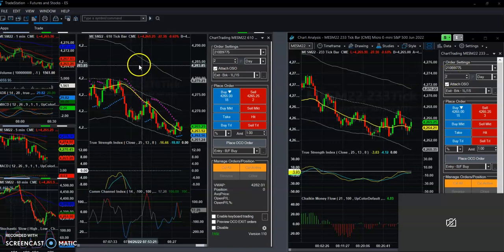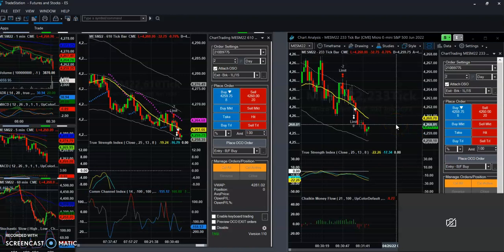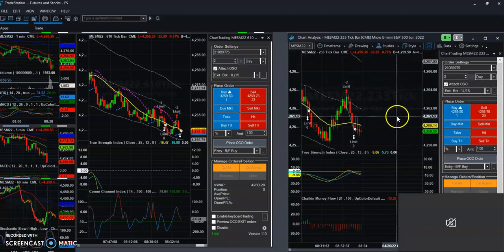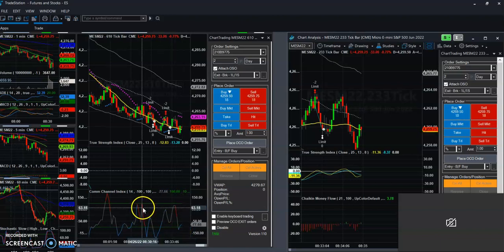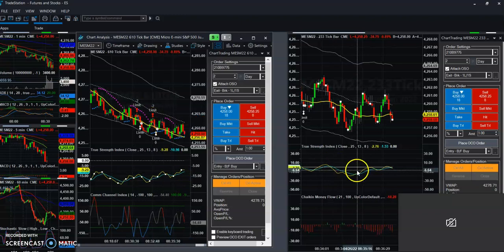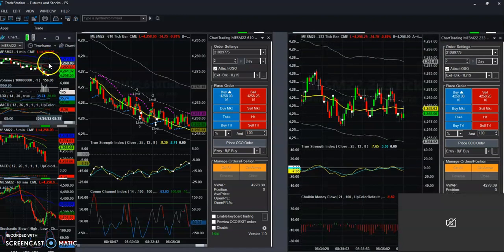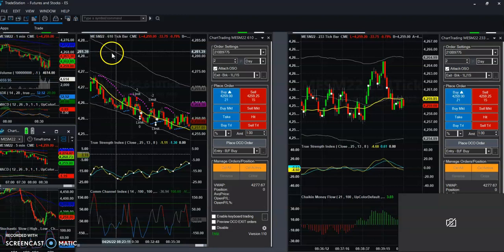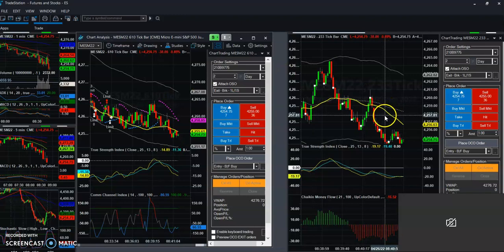Live Trading E Micro S&P 500 Futures 4/26/22